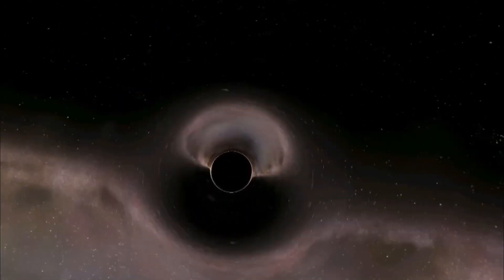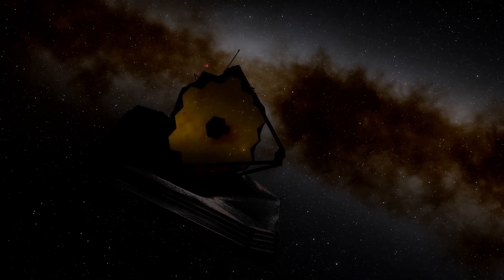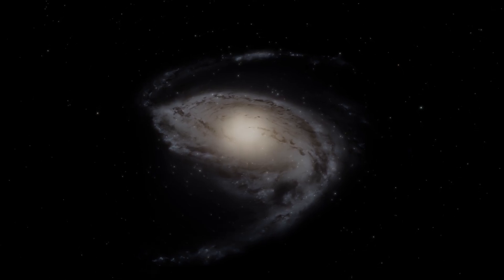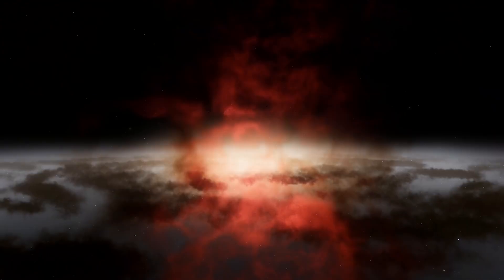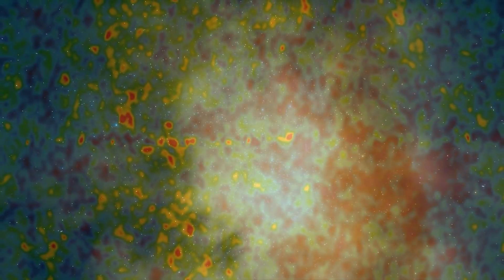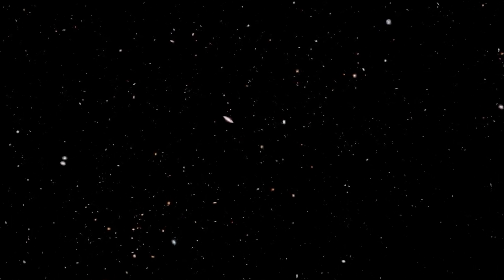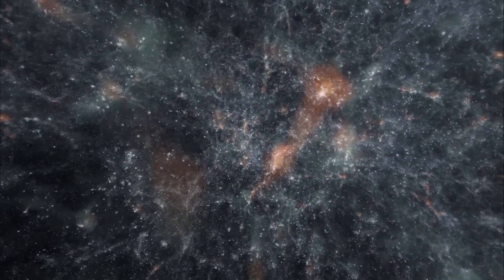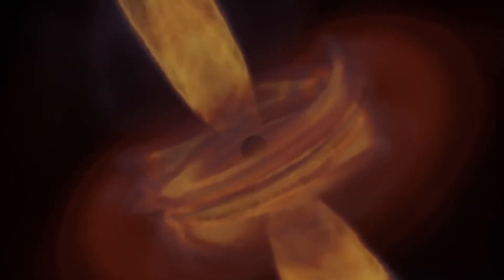James Webb Telescope Shows How the BIG BANG GOT WRONG - We Live INSIDE a BLACK HOLE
In a paradigm-shifting revelation, the James Webb Telescope has uncovered groundbreaking evidence that challenges the traditional understanding of the Big Bang theory. Rather than confirming the widely accepted cosmological model, the telescope's observations suggest a radically new perspective: we may be living inside a black hole.

For decades, the Big Bang theory has served as the cornerstone of our understanding of the origin of the universe, proposing that the cosmos began with a massive explosion that initiated the expansion of space and time. However, recent data collected by the James Webb telescope have cast doubt on this long-held belief.

According to the telescope's findings, the structure of the universe has striking similarities to the interior of a black hole, challenging the notion of a singular starting point for the universe's existence. Rather than originating from a single explosive event, the universe may have arisen from the collapse of a high-density region inside a pre-existing black hole.

This startling revelation has sparked intense debate and speculation within the scientific community, as researchers wrestle with the implications of this new perspective. If we truly inhabit the interior of a black hole, it would fundamentally change our understanding of the cosmos and our place within it.